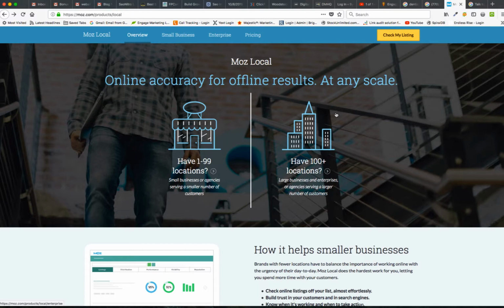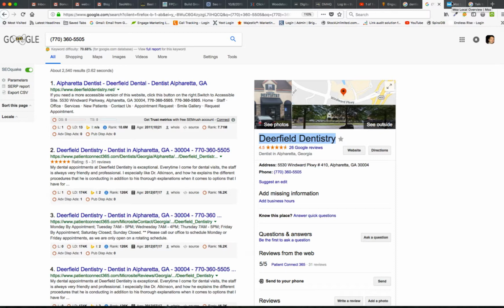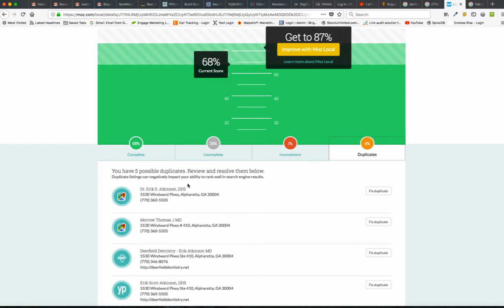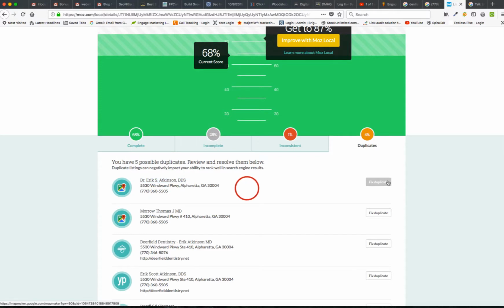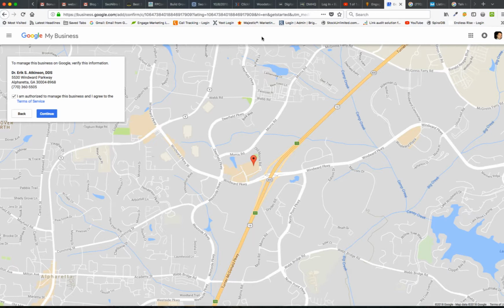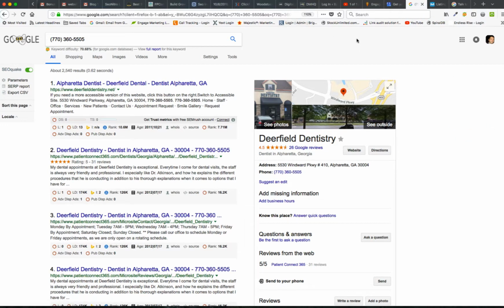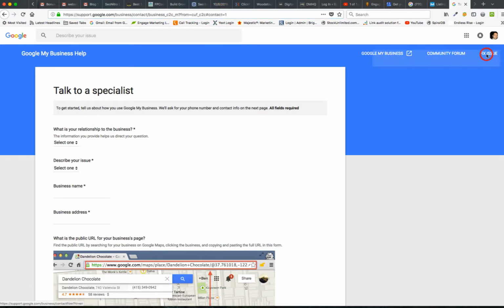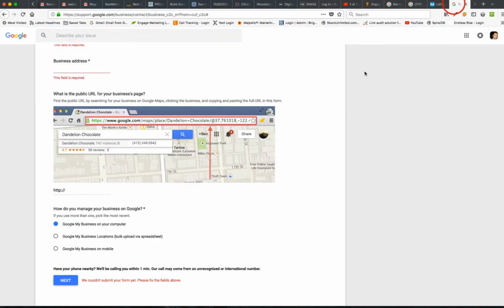Google Duplicate Listings - How To Merge Listings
Do you have duplicate listings within Google causing your business to rank poorly? In this video, Justin from Engage Marketing will discuss how to merge Google Local listings and the reasons behind doing so.